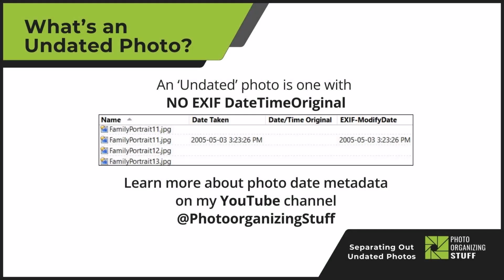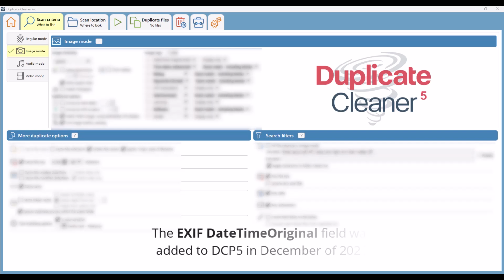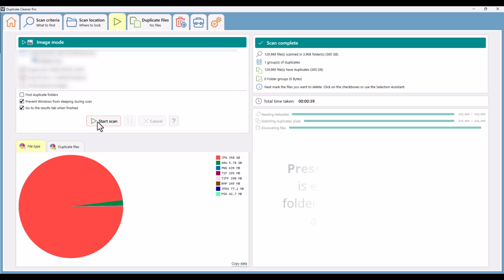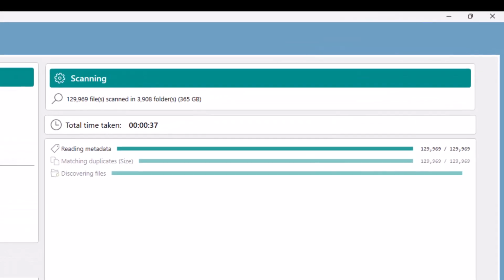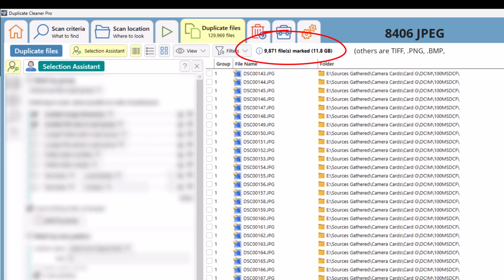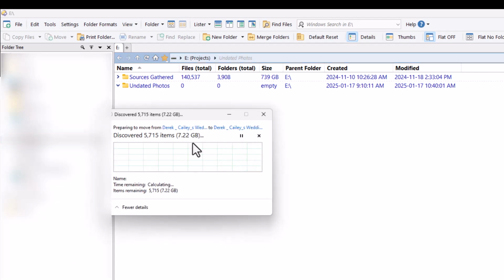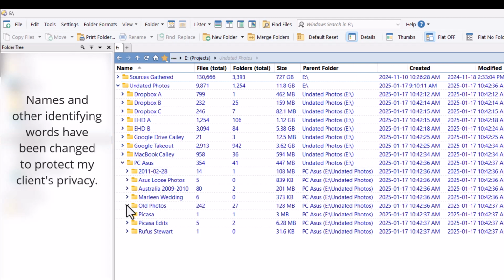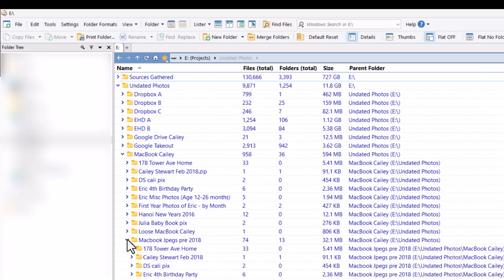Separating Out Undated Photos with Duplicate Cleaner Pro 5 - Mini Course Preview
For just $27, this mini course will teach you the most important task any professional photo organizer can do when organizing digital photo and video collections: Separating out 'Undated' photos.
An 'Undated' photo is one with no EXIF DateTimeOriginal, and they pose a problem because each one will display a ‘Capture Date’ in Lightroom Classic and other applications used by professional photo organizers.
And contrary to what you may have been taught, neither Capture Date nor Date Taken equal EXIF DateTimeOriginal.
Digital collections typically include between 5% and 20% Undated photos, but pros who use Lightroom Classic, Photo Mechanic, Apple Photos or Mylio when organizing collections are likely unaware of how many they really are, since one cannot easily view the EXIF DateTimeOriginal field.
But separating them out is not enough! Folder names often include dates and other information added by the client, so when moving the Undated photos, the folder structure must be preserved.
Only applications for PC, like Duplicate Cleaner Pro 5 and Directory Opus 13 enable pro photo organizers to move files while preserving folder structure, as well as view, sort and filter by metadata fields that are hidden in other applications.
I convinced the developers of Duplicate Cleaner Pro 5 to add the EXIF DateTimeOriginal field, and it's been there since late 2023.
I also succeeded in getting the EXIF DateTimeOriginal field added to Directory Opus 13 in the spring of 2024.
The task of separating out Undated photos is included in the Digital File Management course - part of the Legacy Workflow series courses. if you take this course and decide to upgrade, you'll get a credit for the cost of this course to apply to another purchase.
So, will you try to figure out how it's done so you can save $27? Or will you respect the time I have spent working with developers to add EXIF DateTimeOriginal for the benefit of all pro photo organizers and photo managers?